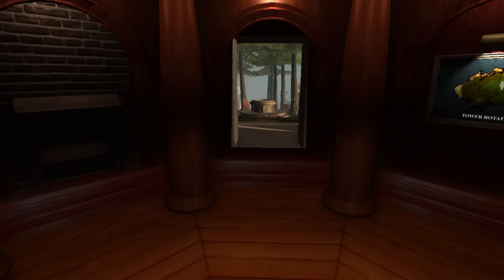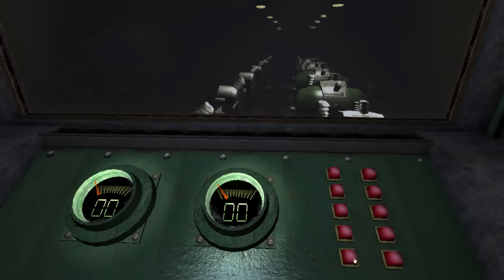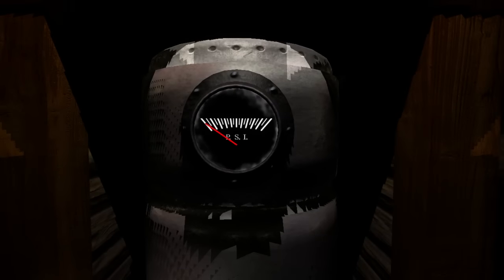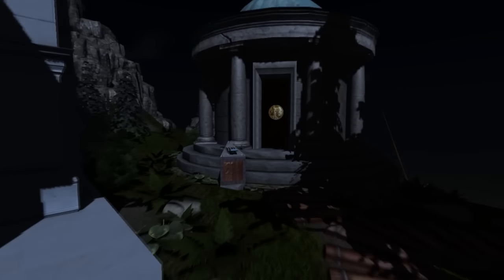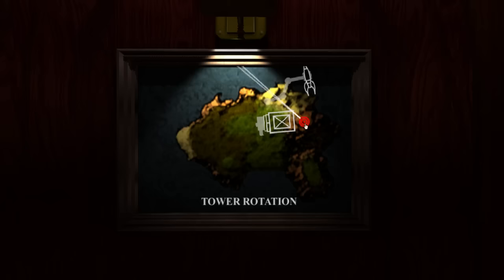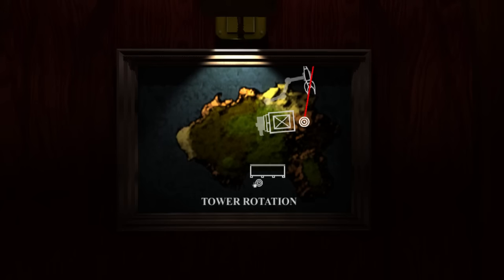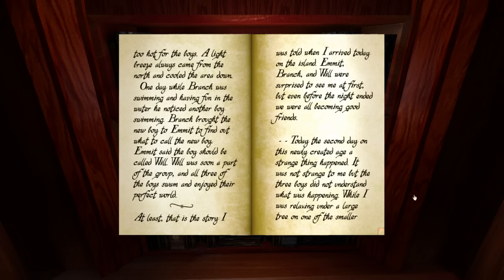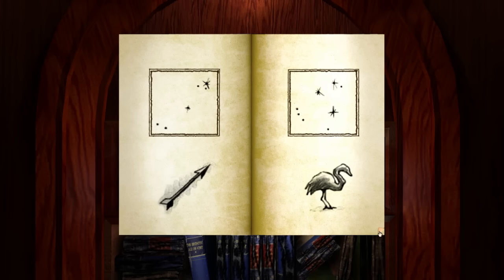ASMR Let's Play - Myst - Part 2: Puzzles & The Island's Edge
we continue to explore the rest of the Myst island and begin to investigate its secrets, solving a couple puzzles along the way.

ASMR Triggers: exploring, mouse and keyboard sounds, softly spoken, writing/drawing